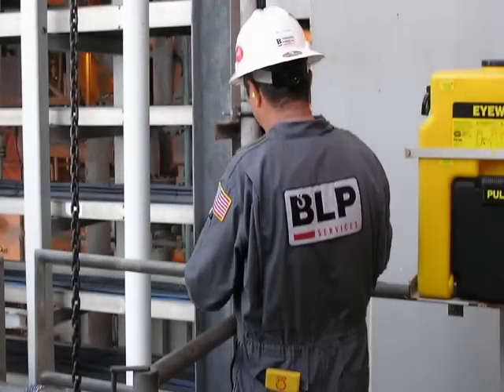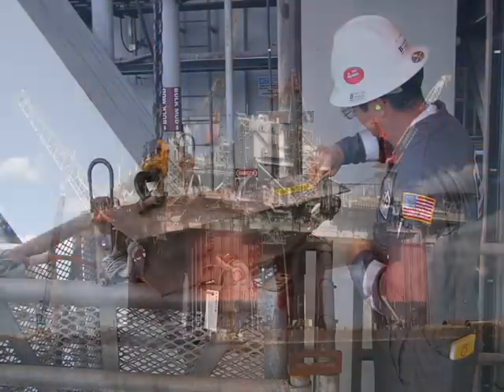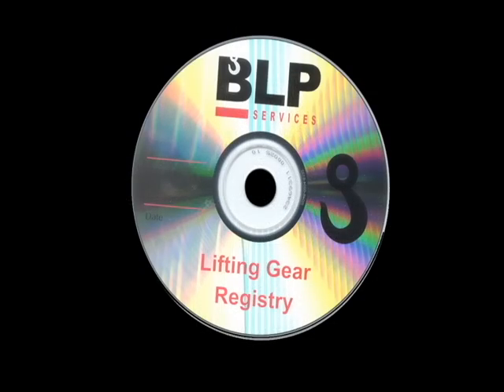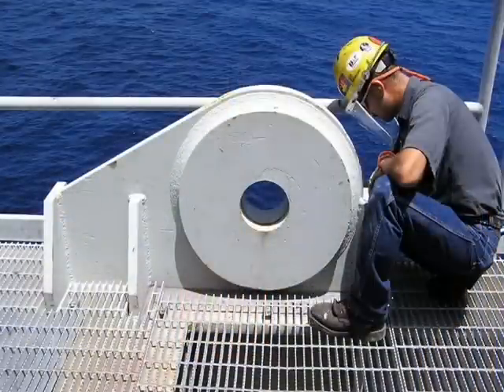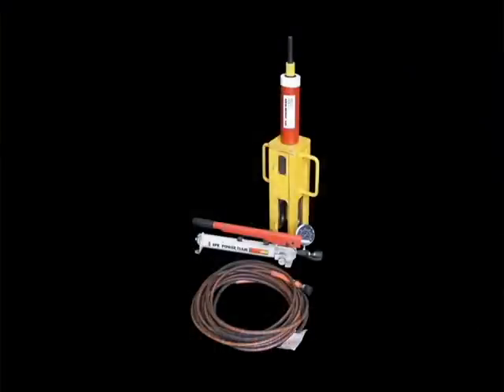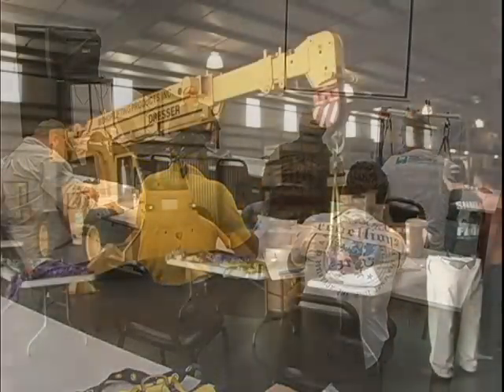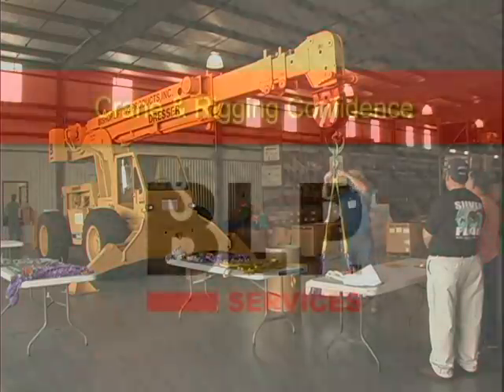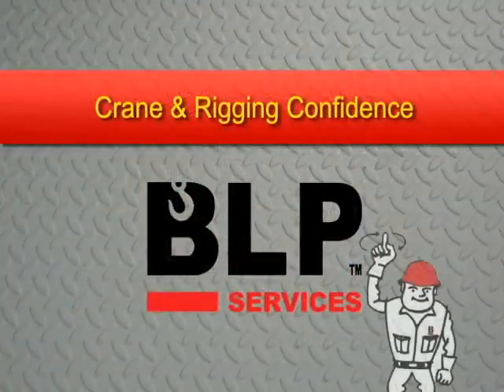Services provided by Bishop Lifting Products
Watch the explanation of BLP Services as the Gulf Coast Leader for inspections, testing, maintenance, repairs, and modernization of crane and rigging equipment. Focusing on Overhead Cranes, Davit Cranes, Monorails and trolleys, as well as slings and rigging equipment.